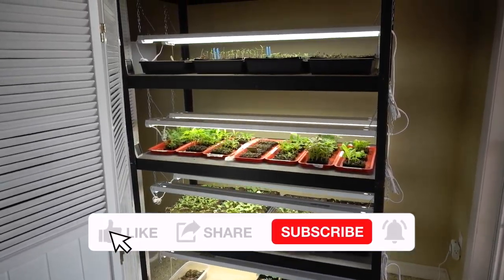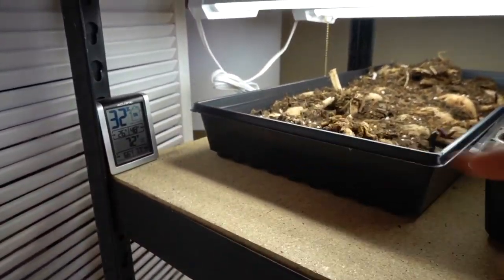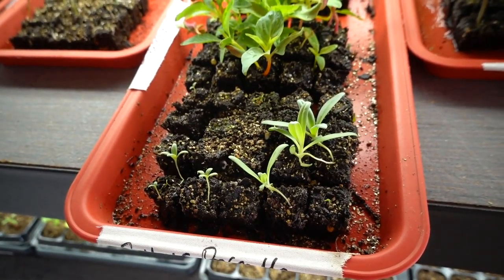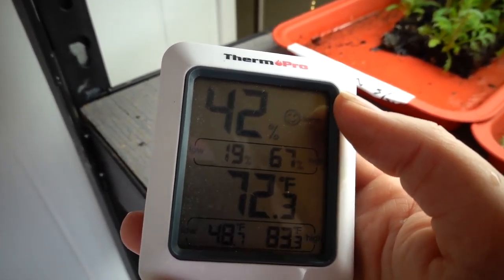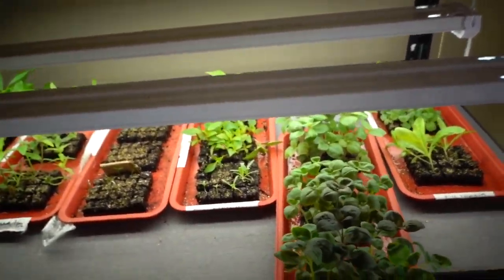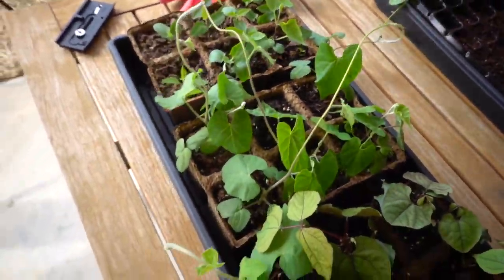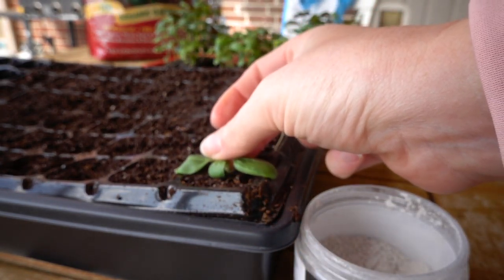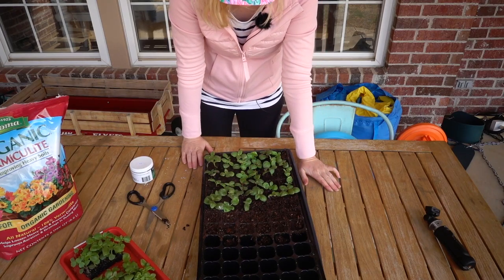Propagating Snapdragons + Seedling Update 🌱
Today I show how all of my seedlings I sowed in March are doing. Some are great and some are struggling. See which ones! Also, I take snapdragon cuttings and root them to increase my stock! See how to do it. It is so easy.